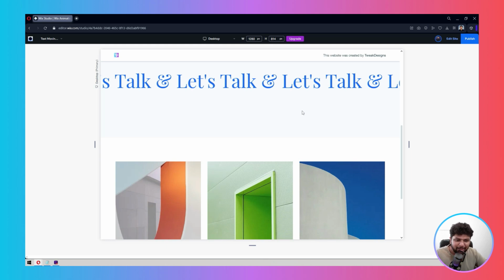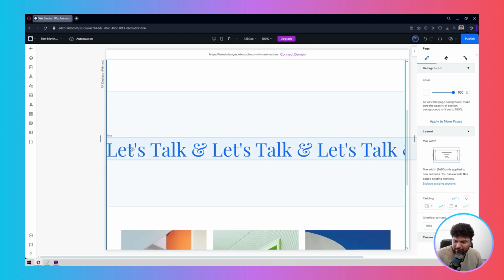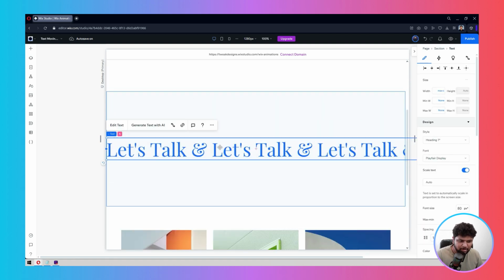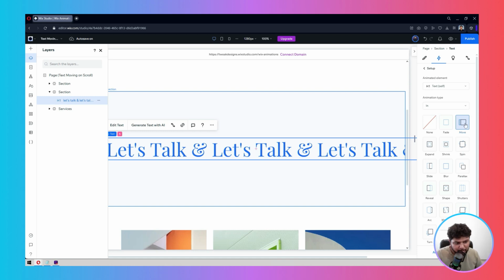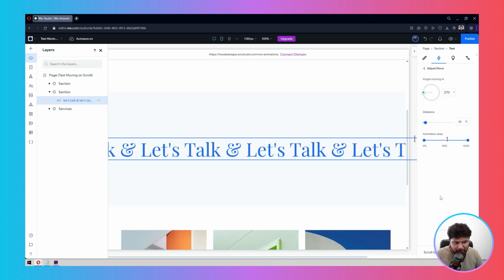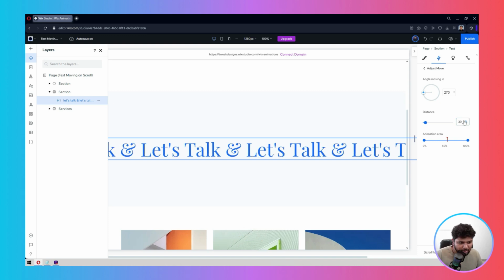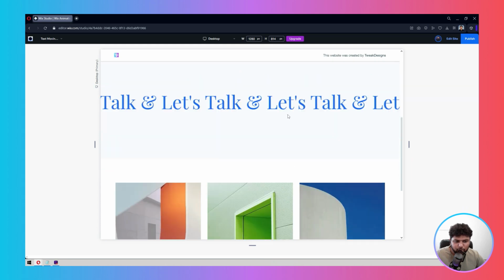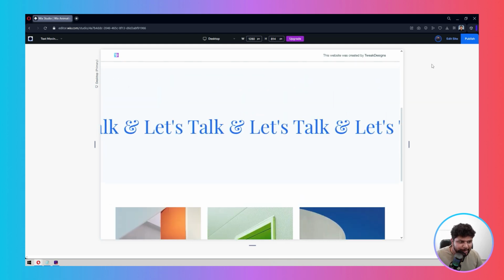Make Awwwards like Text Scrolling Animation in Wix Studio | Tutorial